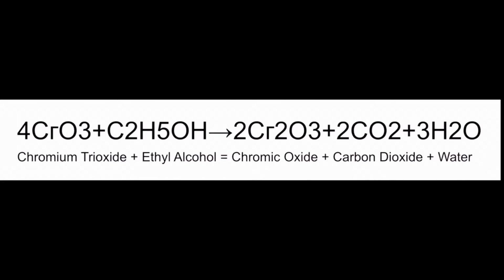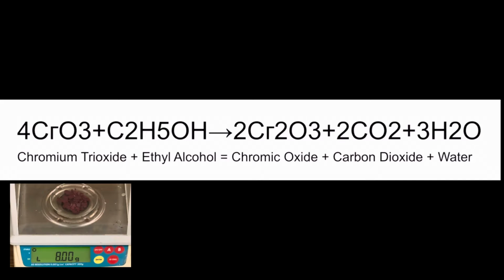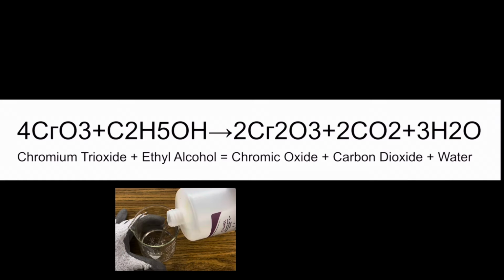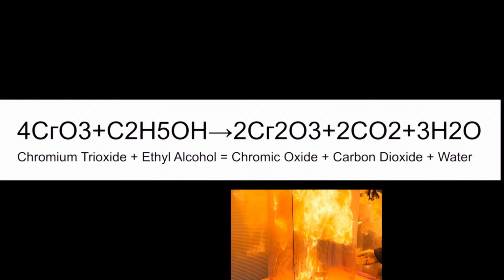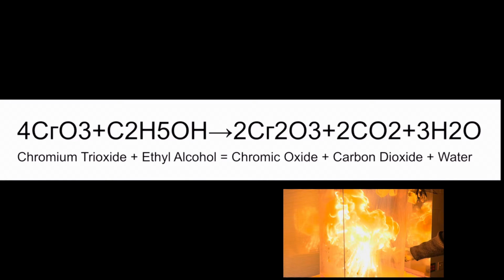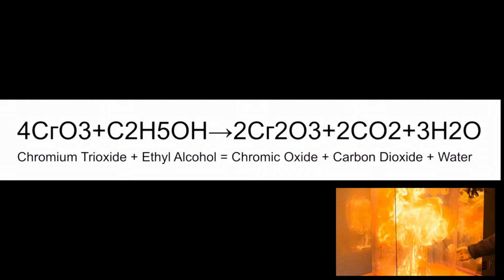Oxidation of Ethanol by Chromium Trioxide in RamZland!🔥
Keith Ramsey demonstrates the oxidation of ethanol by chromium trioxide in this chemical reaction. 4СгO3+C2H5OH→2C2O3+2CO2+3H2O